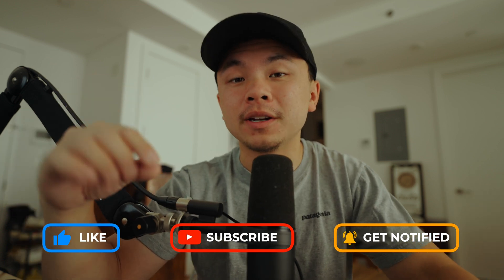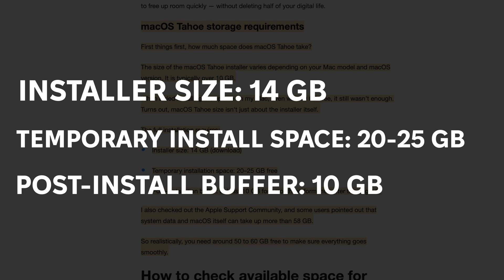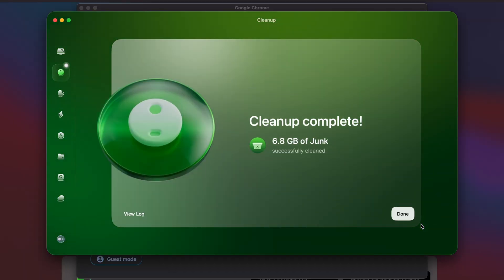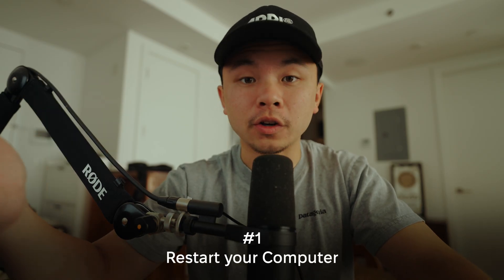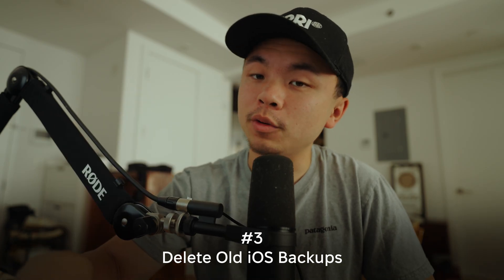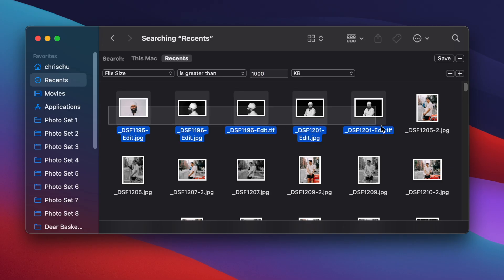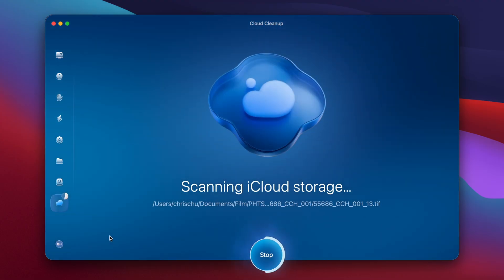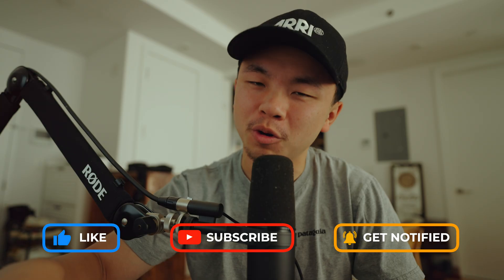Fix “Not enough disk space” to install macOS Tahoe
Trying to install macOS Tahoe but keep seeing “Not enough space”? Try these tips.

First things first: Check storage breakdown
Go to the Apple menu – About This Mac – Storage to see which categories (apps, photos, system data, etc.) are taking up the most space. This will give you a clear starting point.

🗂️ Clear space to get your Mac ready for macOS 26:

1. Restart your Mac
Go to the Apple menu – Restart.

2. Remove system junk
Start your free CleanMyMac trial and free up space quickly:

3. Delete old iOS backups
Connect your iPhone to your Mac and select your device in Finder. Click Manage Backups to review and remove old backup files.

4. Find duplicates
Open Finder and next to the search bar, select the three dots – Show Search Criteria. At the top, change "Kind" to "Other…", then select "File Size." Set it to "is greater than" and type 1000 MB (1 GB).

5. Remove Time Machine snapshots
Run these commands in Terminal:
tmutil listlocalsnapshots /
sudo tmutil deletelocalsnapshots [snapshotname]

💬 What tip cleared the most space on your Mac?

Contents:

00:00 — Intro
00:36 — How much space macOS Tahoe needs
01:44 — Check storage breakdown
01:58 — Restart your Mac
02:10 — Remove system junk
02:31 — Delete old iOS backups
02:46 — Find duplicates
03:10 — Remove Time Machine snapshots
03:30 — Clean up your cloud storage
03:58 — Outro